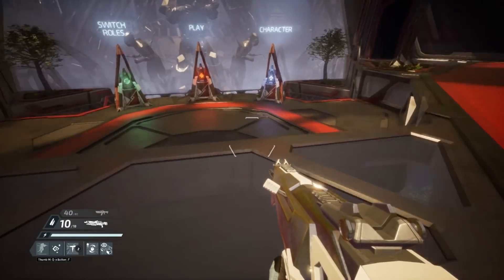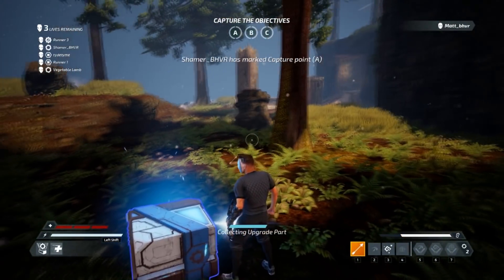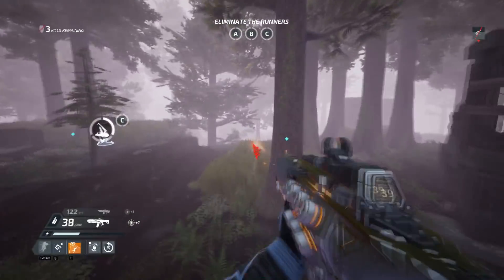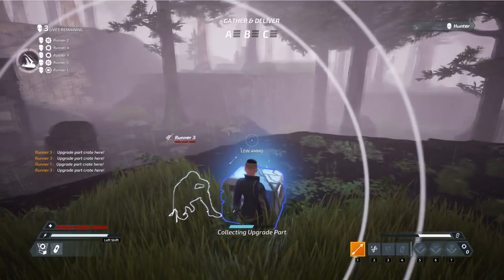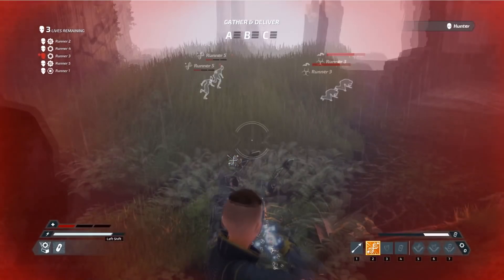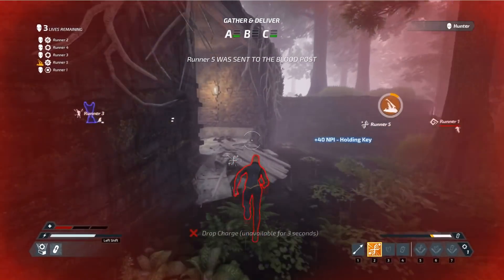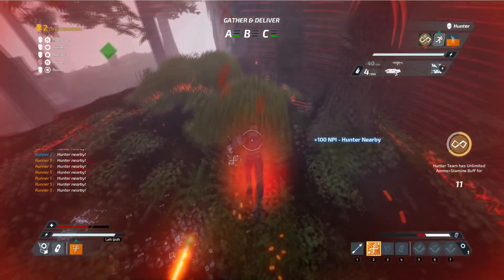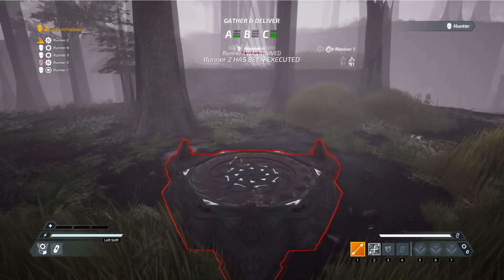Deathgarden - Soft Launch and Updates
Deathgarden has gotten its Soft Launch and will now be available to play. Players who preorder will be able to participate in the soft launch and play early! If you wish to wait until it is fully released then you'll have to pick up the deluxe addition for an additional 20 dollars if you're looking for that additional content. This is a highly recommended game.

TydeTyme
13217 Jamboree Rd #170